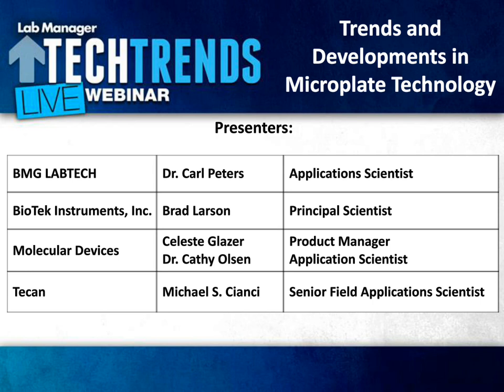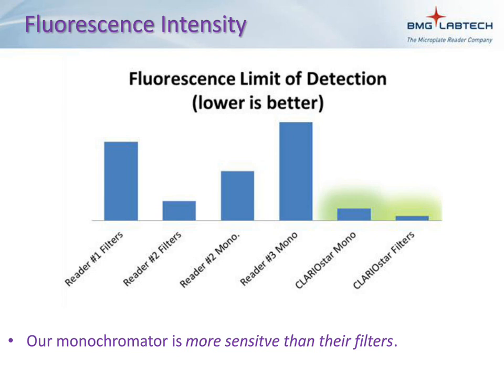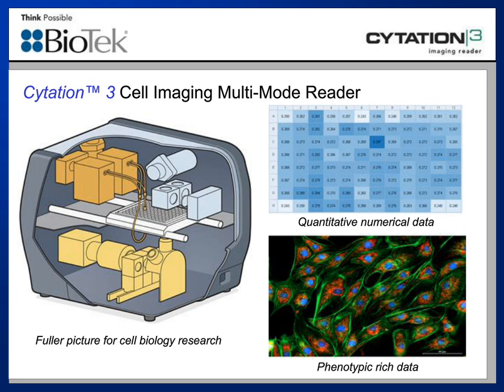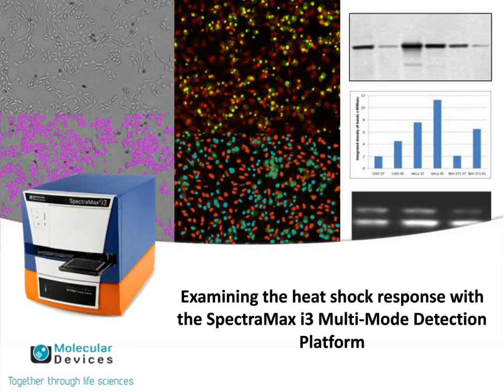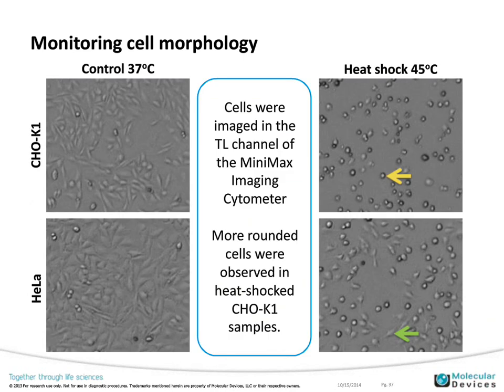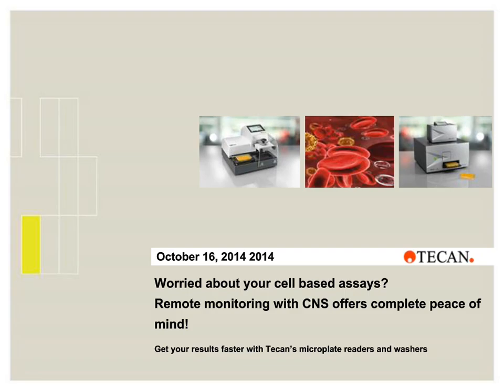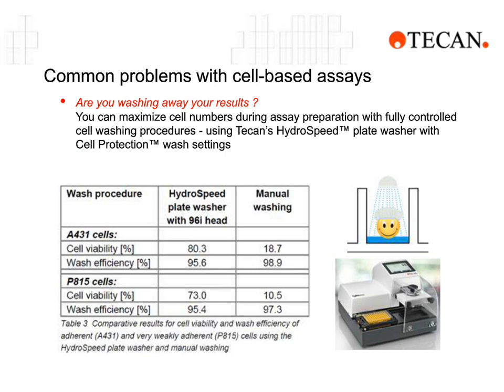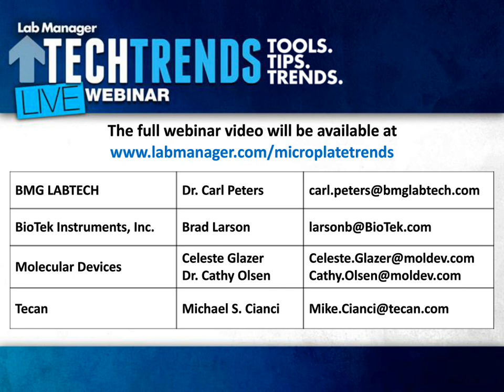Trends and Developments in Microplate Technology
Microplate technology has established itself as a key component in life science research with multiple applications in diagnostics, drug discovery, assay validation, QA/QC and manufacturing. Recently there have been numerous improvements in microplate design, automated handling, and data integration. Join Lab Manager’s panel of technical experts as they discuss the latest trends and innovations in microplate technology.

Presenters:
Dr. Carl Peters - BMG LABTECH
Brad Larson - BioTek Instruments, Inc.
Celeste Glazer and Dr. Cathy Olsen - Molecular Devices
Michael S. Cianci - Tecan